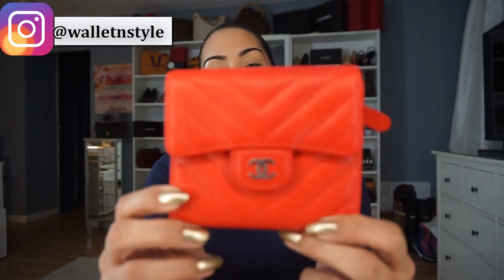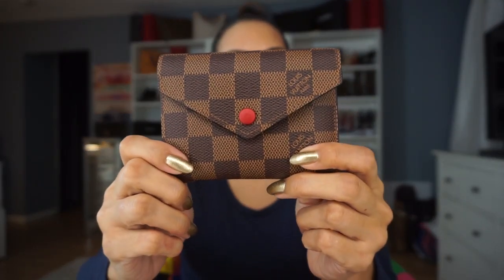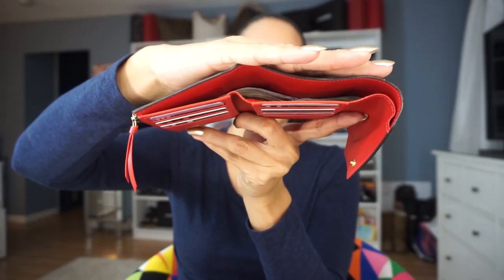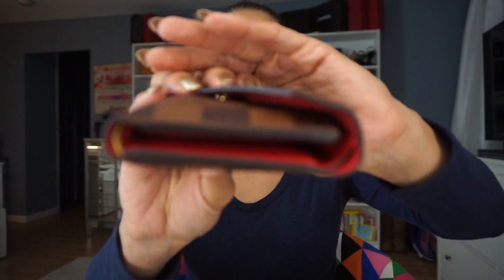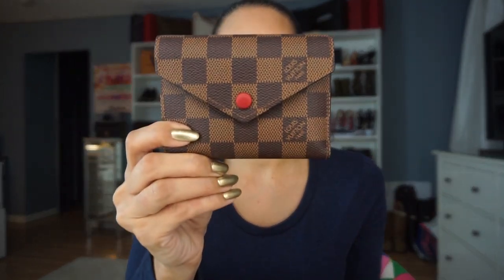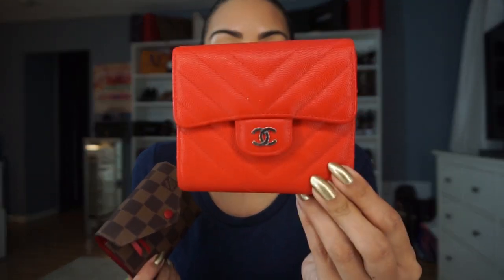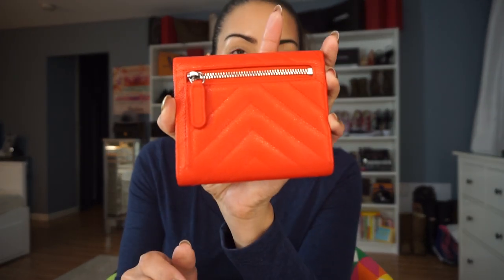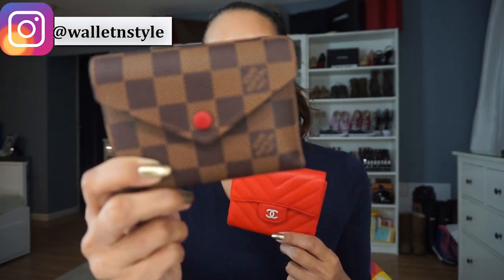Chanel Flip Wallet VS Louis Vuitton Victorine Wallet? Comparison Video!!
Hi Guys!
I really enjoyed comparing these two wallets. Both have pros and cons.

Louis Vuitton Victorine Wallet
Damier Ebene